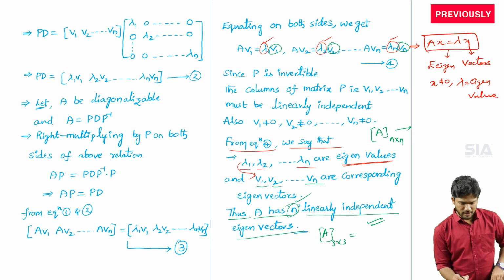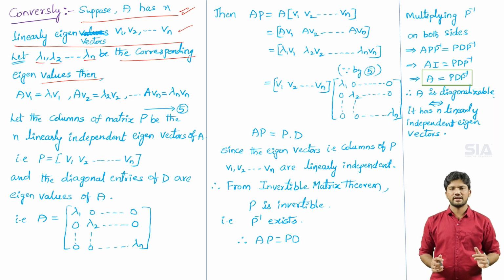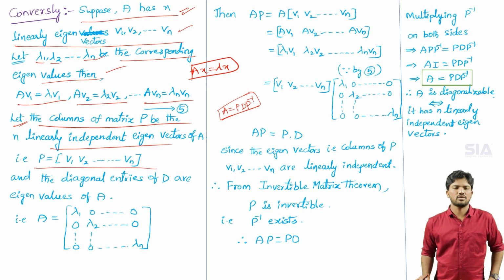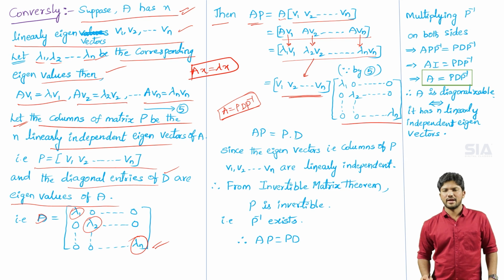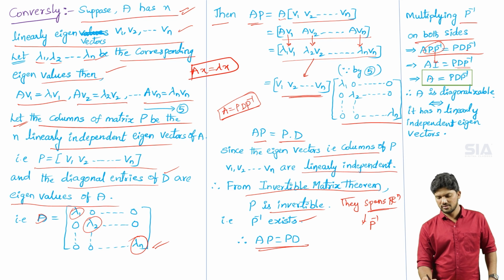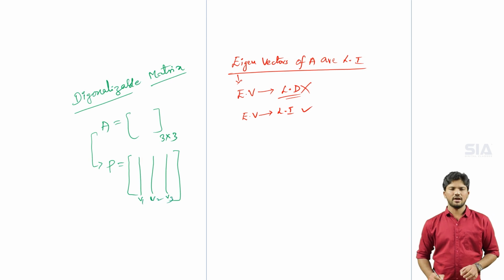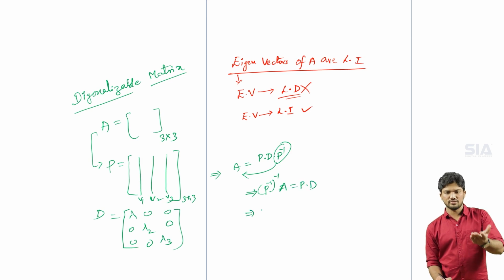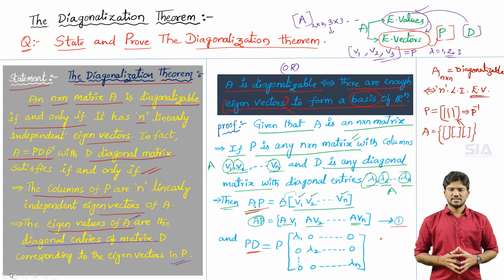Unit-3: Diagonalization (P-2) | B.Sc Sem5 | Linear Algebra | OU KU MGU SU TU PU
In this video, we clearly explain and prove the Diagonalization Theorem, one of the most important theoretical concepts in Unit-3: Diagonalization & Linear Transformations for B.Sc Semester-V students.

🎯 What you’ll learn:
Statement of the Diagonalization Theorem
Conditions for a matrix to be diagonalizable
Concept of eigenvalues and eigenvectors
Step-by-step proof in an easy, exam-oriented way
How to present long-answer proofs in exams

📌 This question is frequently asked in exams of OU, KU, MGU, SU, TU, and PU, especially in theory (long answer) sections.

💡 Ideal for:
Theory preparation
Deep concept clarity
Exam revision